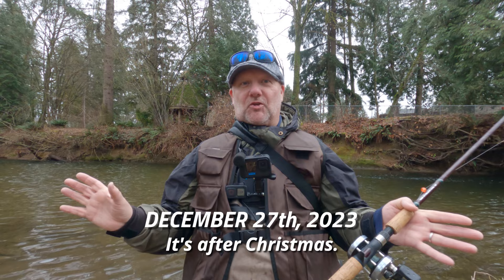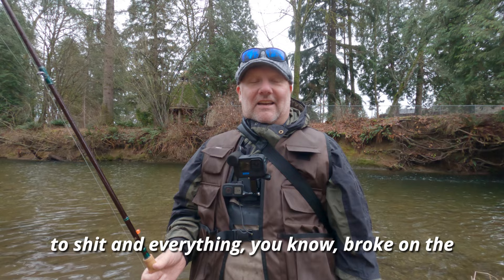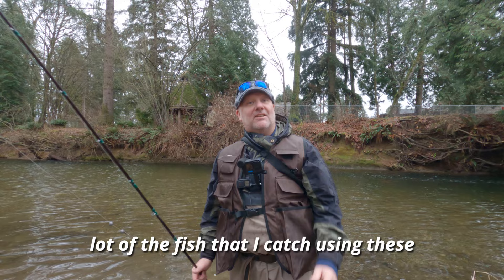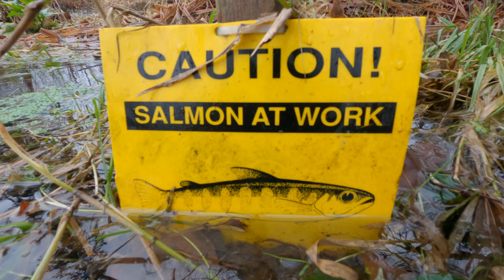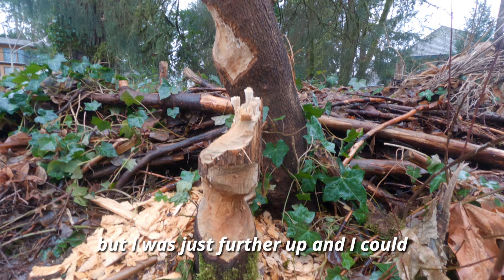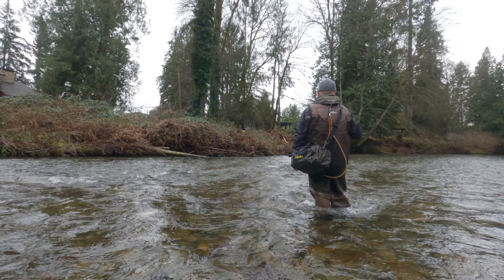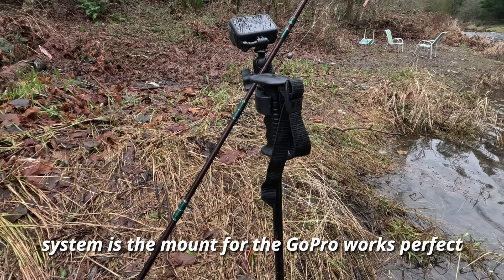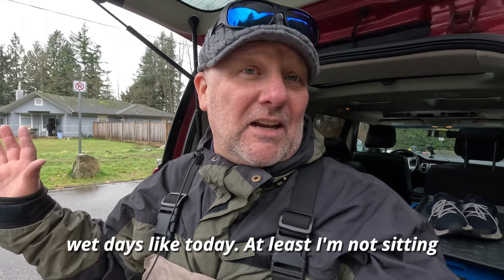FISHING VLOG EP 6 - SKI POLE MONOPOD WITH A GOPRO & NEW CABELA'S RIVER GEAR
Hit my local river for some winter trout. Tried lots of new spots as I hiked up about 2-3km of the river. Overall no bites or hits but saw a few fish caught. It can be tough out there at this time of year but I'll keep plugging away.

I brought out the ski pole monopod as I want to get more shots of when I'm fishing. It worked but the rocks are pretty big in this river so you really have to drive past those rocks. I might try using a heavy flat weight, more to come on this crazy idea of mine.

*** Many local rivers will remain a secret as I will not boast or publically advertise where I fish. If you know the area, please keep it to yourself and not post comments on its location. ***